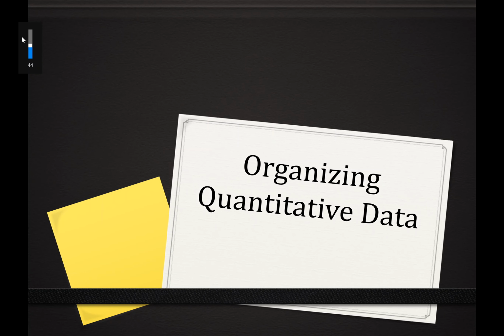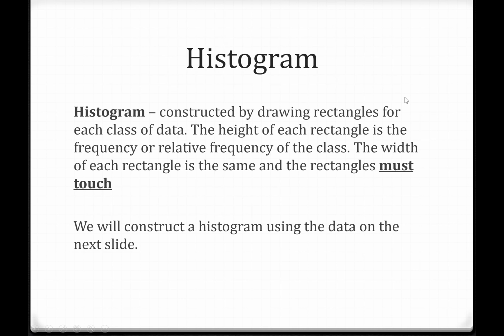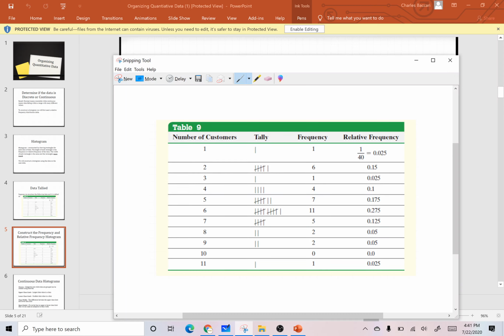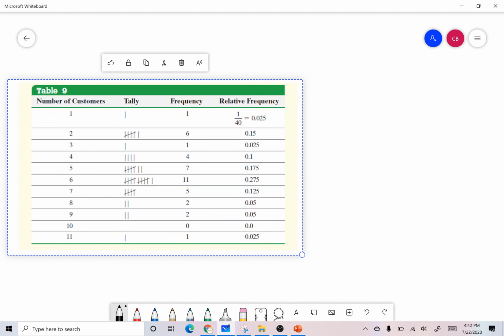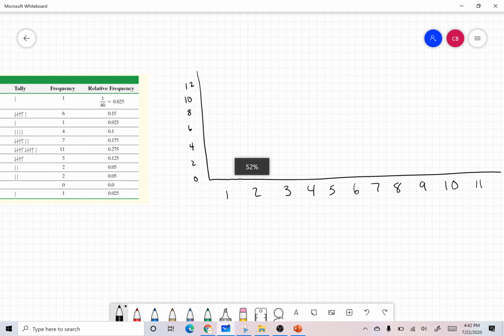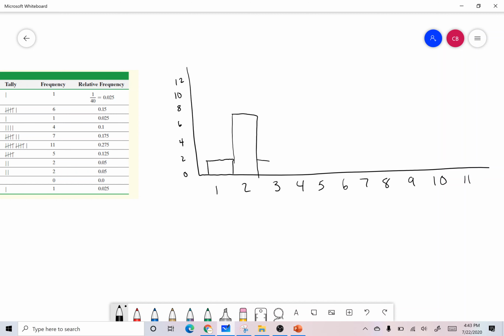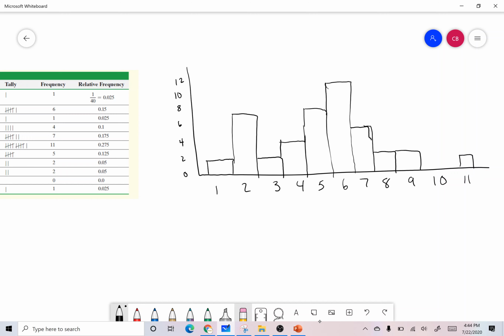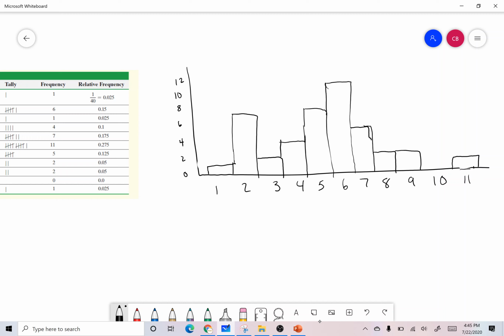Organizing Quantiative Data 2